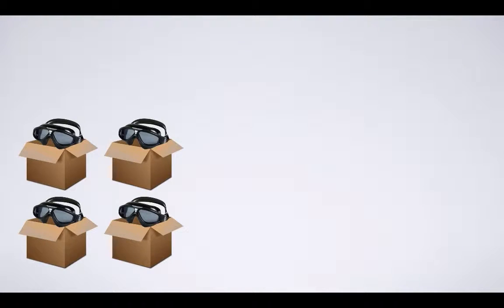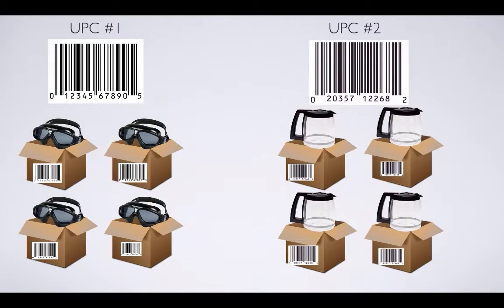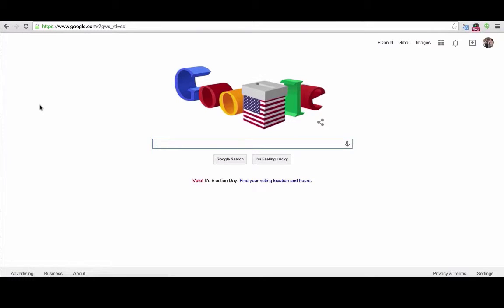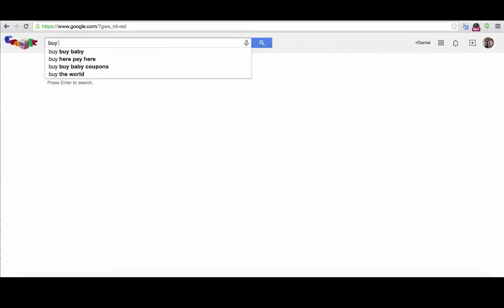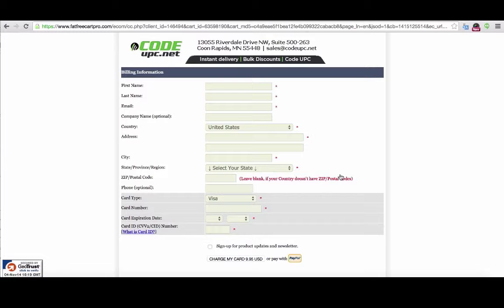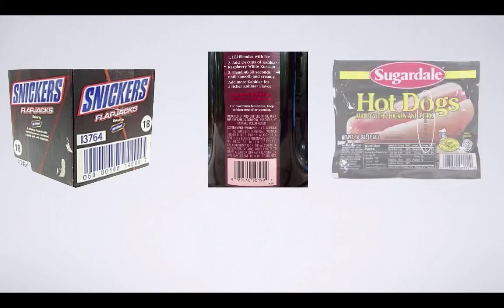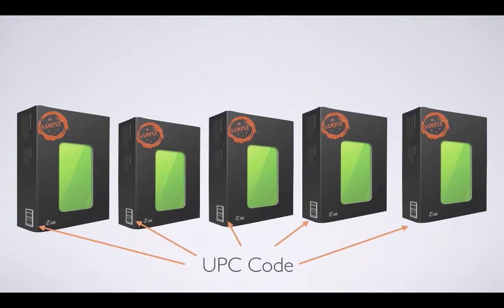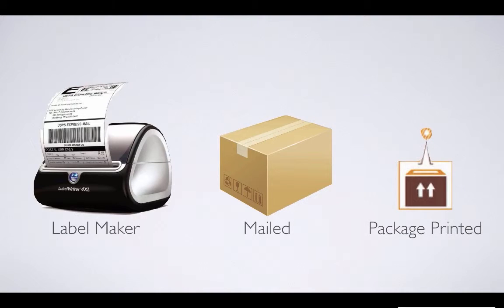Develop Your Product : 15 Get UPC Codes